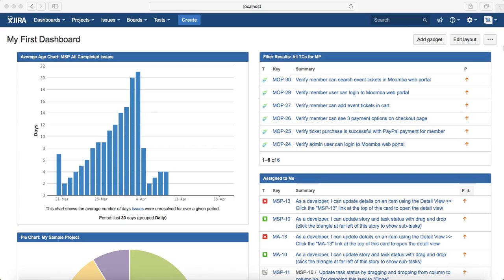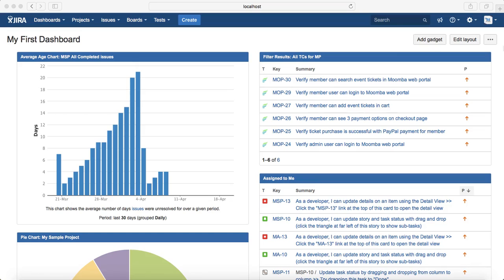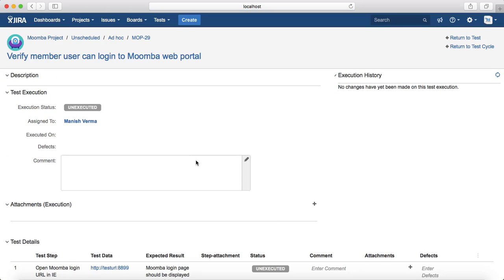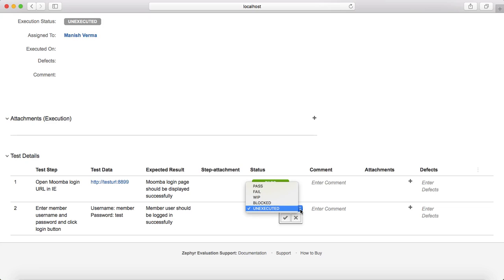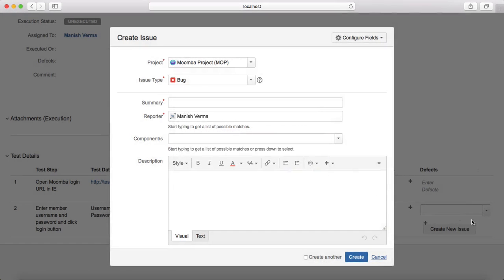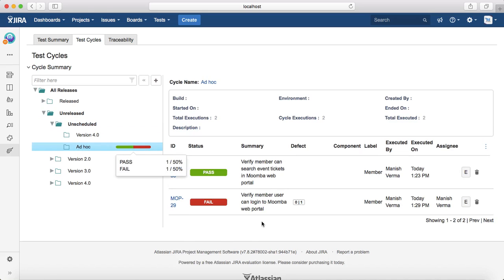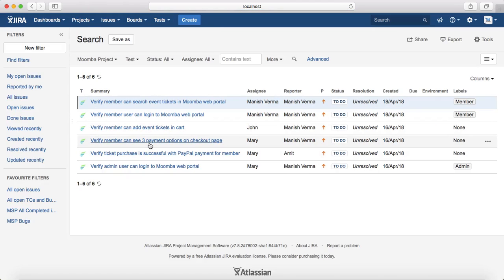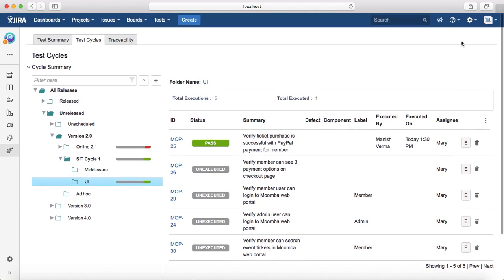JIRA Tutorial #17 - How to Execute Test Cases in JIRA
In this JIRA Tutorial we will learn how to execute test cases in Jira. We will be using Zephyr for Jira plugin for test management and explain how you can run Zephyr test cases in Jira.